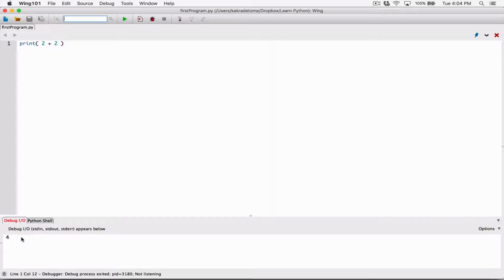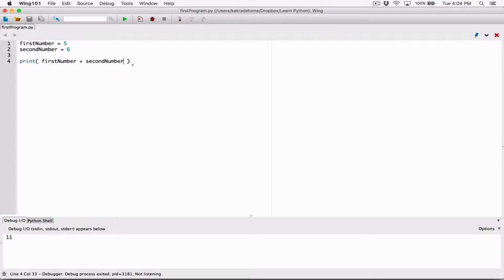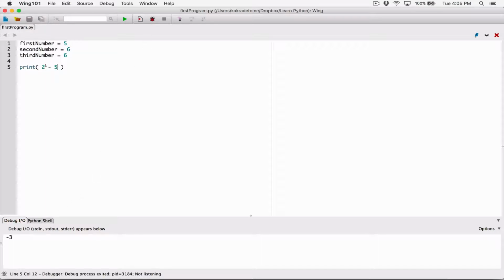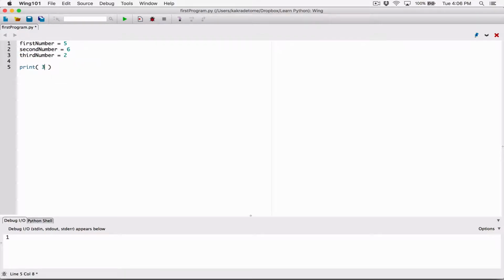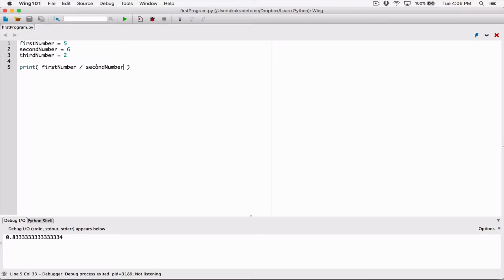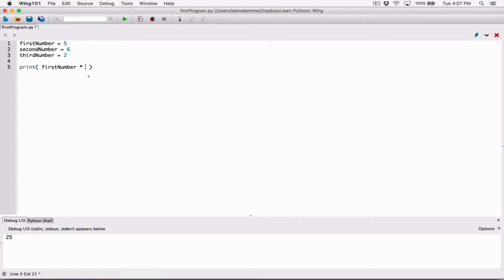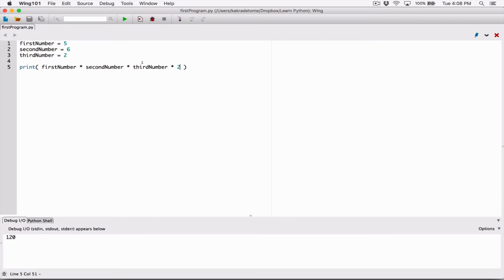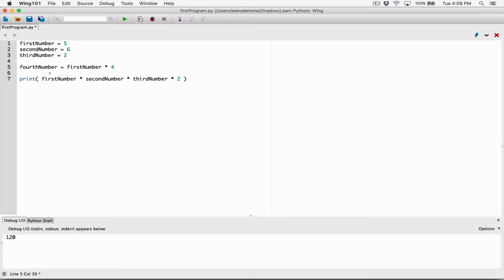20. Arithmetic Operators - Learn Python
Learn Python
Arithmetic Operators